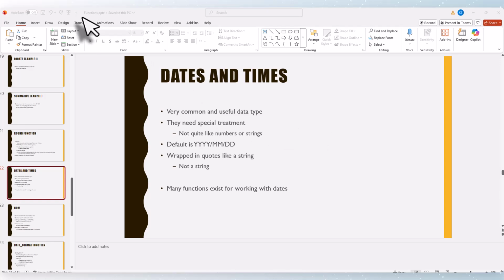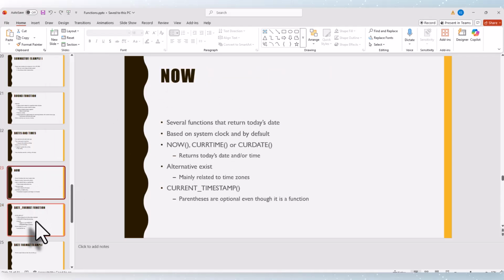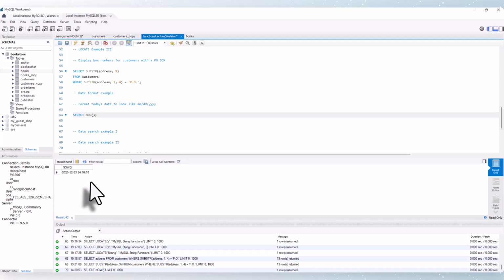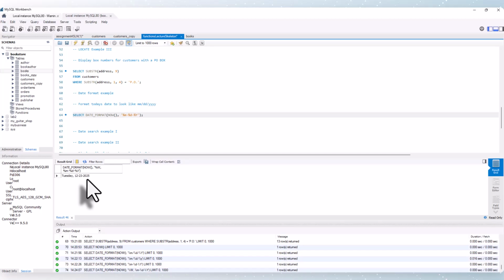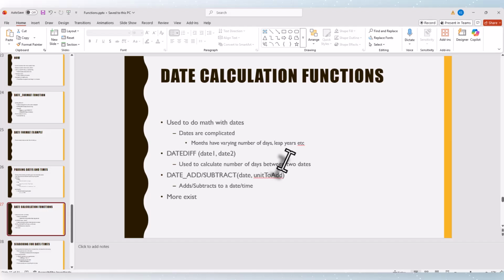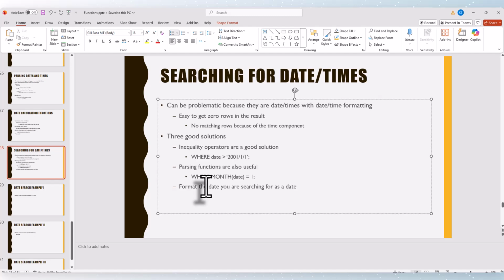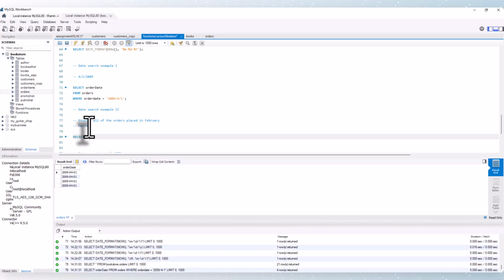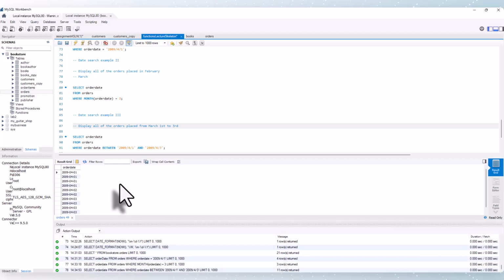MySQL Date Time Functions